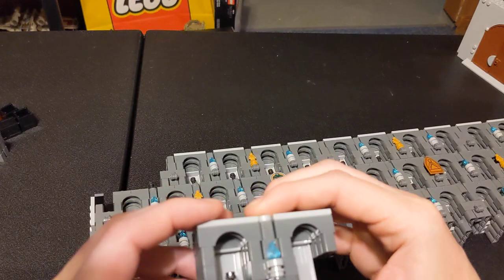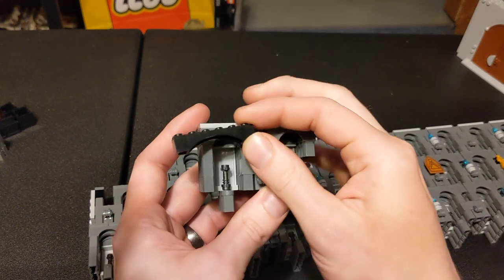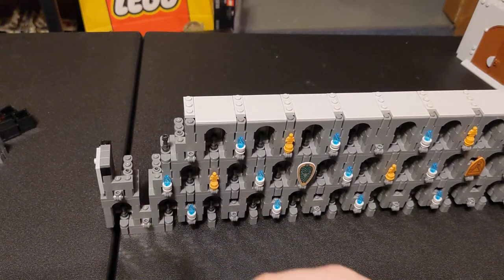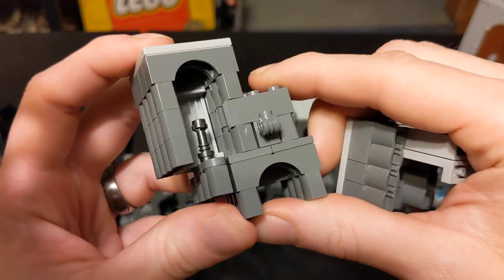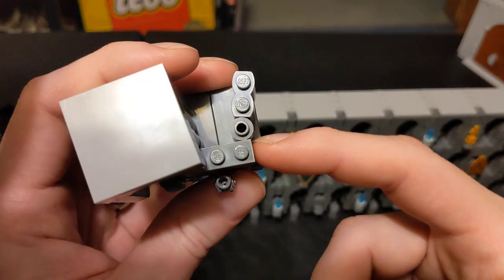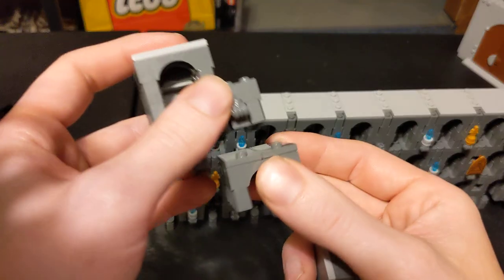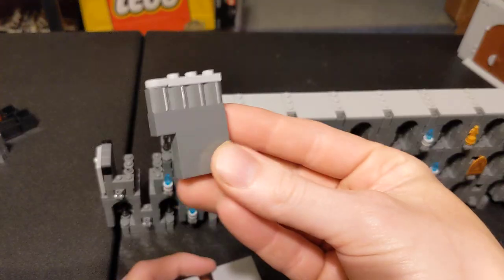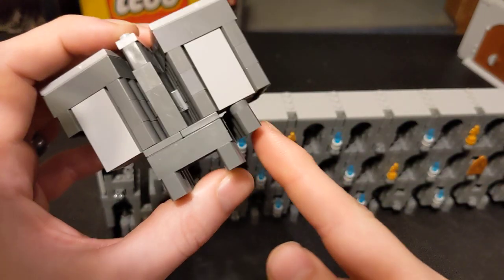How To Build The Archive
Some viewers showed interest in my design, so here's how to build it.